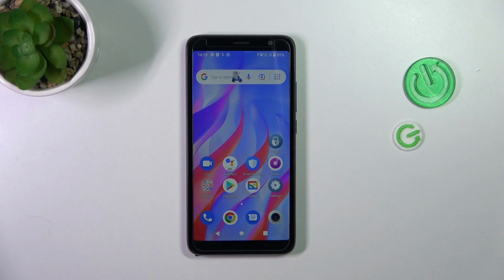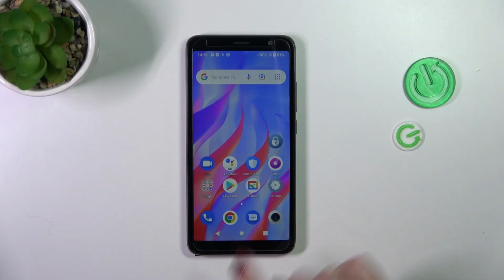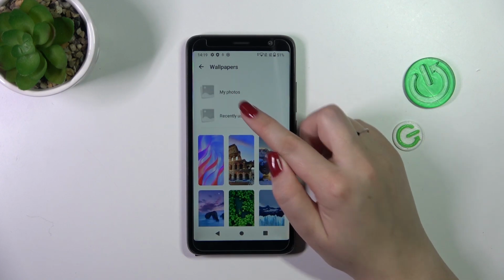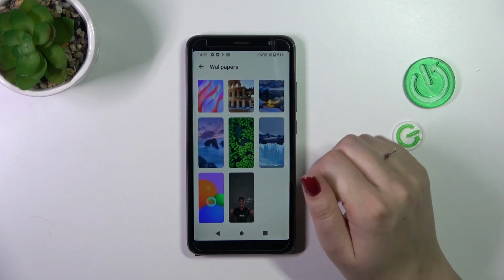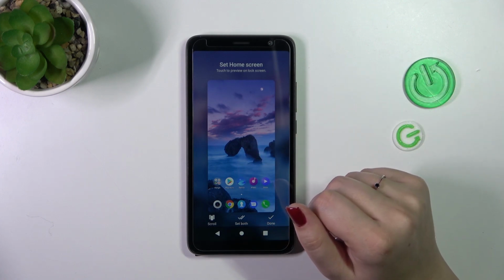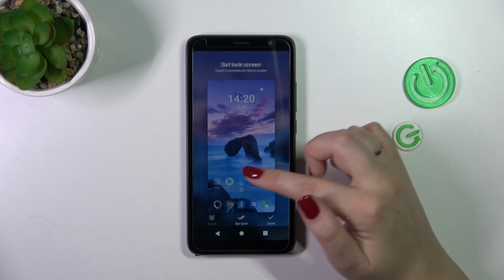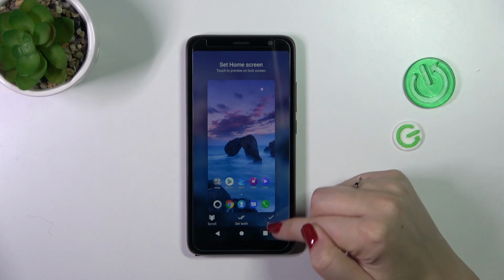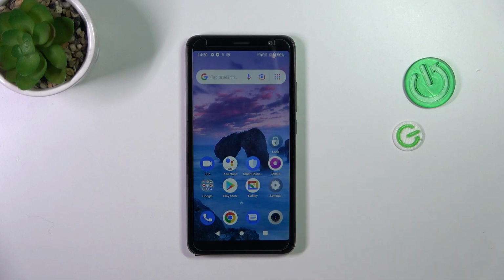How to Change Wallpaper on TCL 403?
Welcome to another exciting episode on HardReset.Info! Today, we're here to guide you through "How to Change Wallpaper on Your TCL 403" 📲🖼️. Whether you want to refresh your device's look or express your unique style, this tutorial is your key to personalizing your TCL 403 with stunning wallpapers.

How to Set Up Wallpaper on TCL 403?
How to Manage Wallpaper on TCL 403?